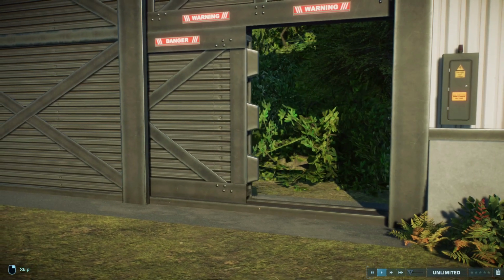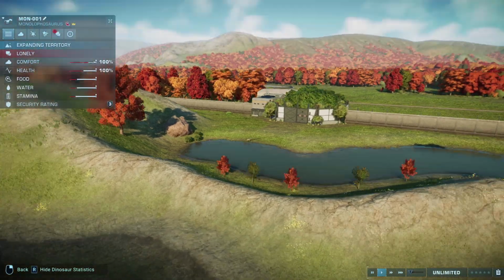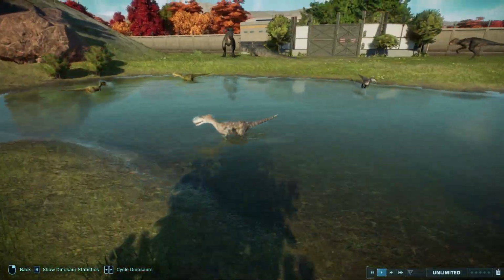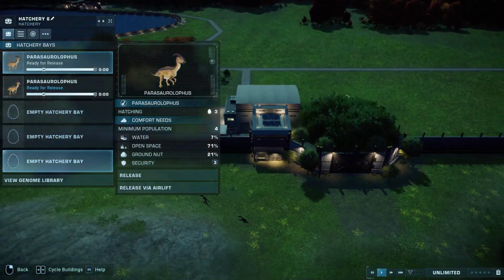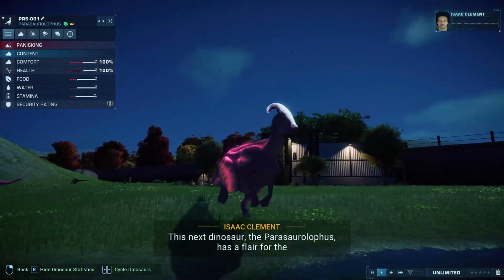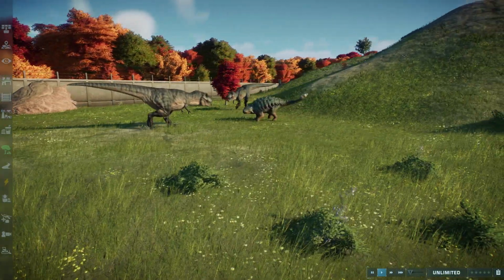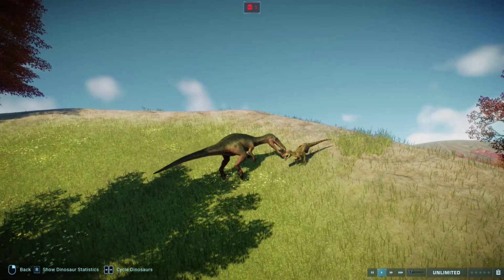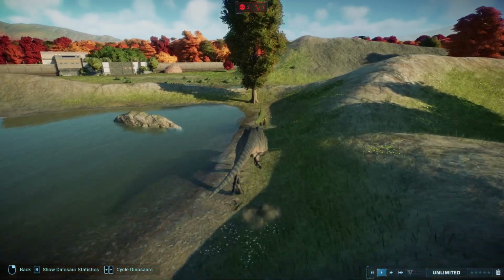JWE2 | Camp Cretaceous DLC Dinosaurs RANKED! | All Species Showcase | Jurassic World Evolution 2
The new Camp Cretaceous DLC is here for Jurassic World Evolution 2!  In this video I'll give my personal rankings of the new skins and species as we check out all of the creatures in the DLC.